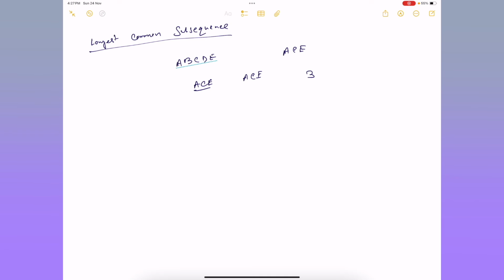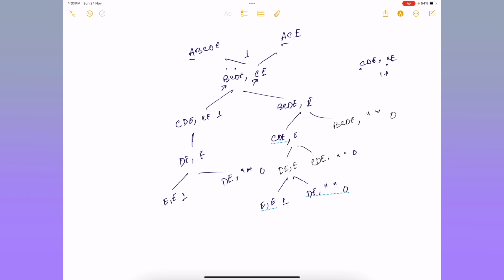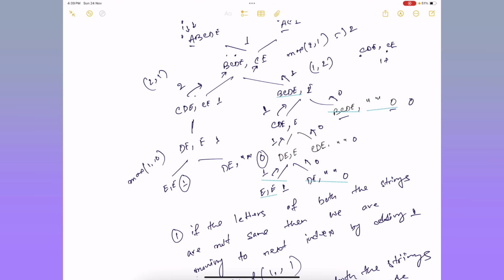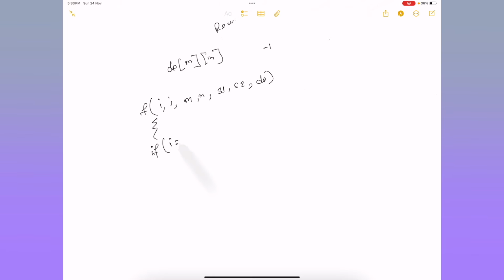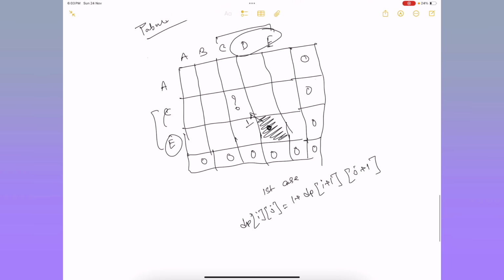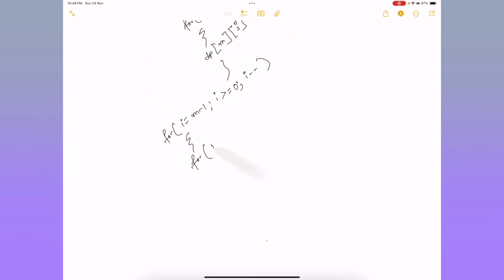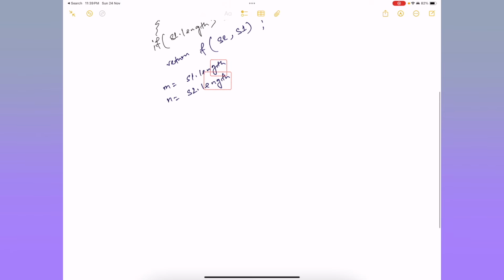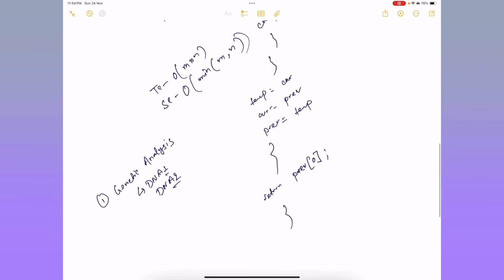Longest Common Subsequence | Recursion | Dynamic Programming | Space Optimisation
This video shows how we can solve the famous problem  in dynamic programming - Longest Common Subsequence.

The videos on my channel focuses heavily on how we can approach towards a problem after properly understanding the intuition behind the problem. Once you properly understand and know the approach you can write code in any programming language.

First I tried to solve the problem using recursion, then optimised with dynamic programming. In tabulation approach also how we can optimise space that also I have shown over here.

It will help me to improve my videos. Currently I just started this channel so your support will keep me motivated.

00:52 Intuition
10:49 Approach